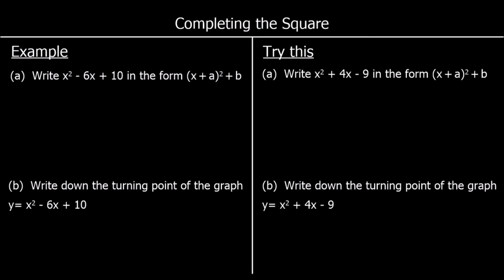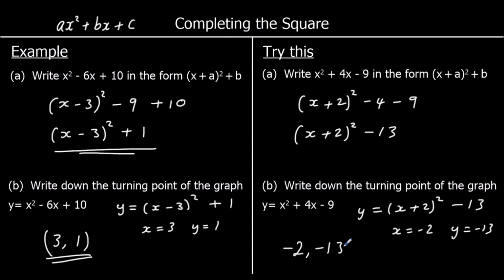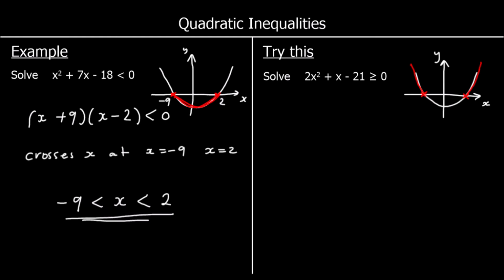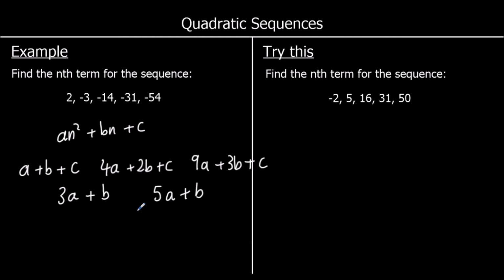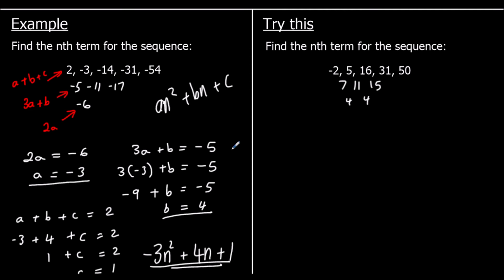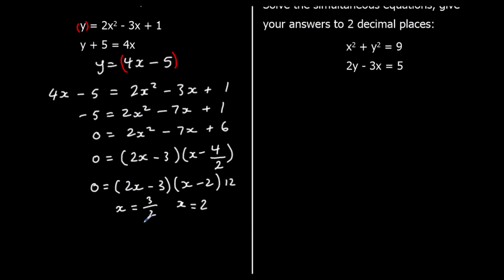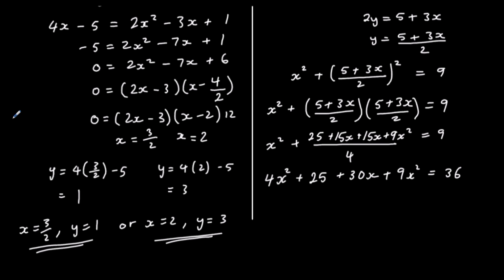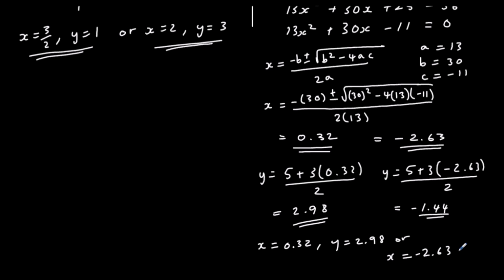Home School Week 8 Review C